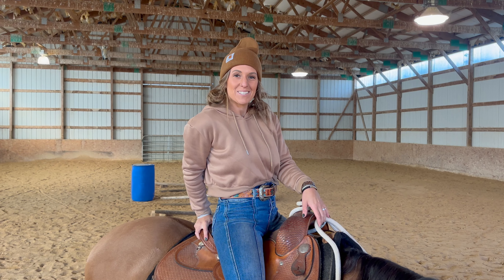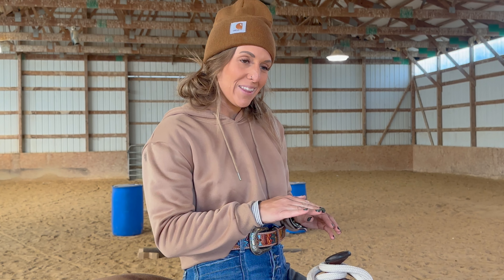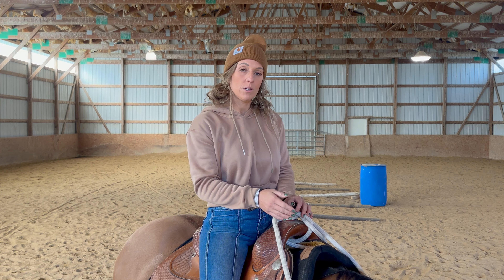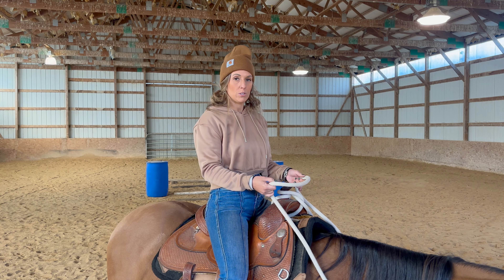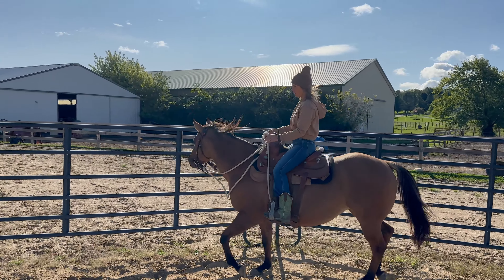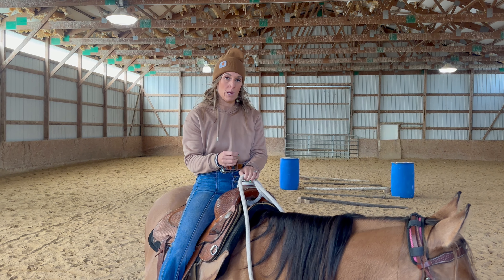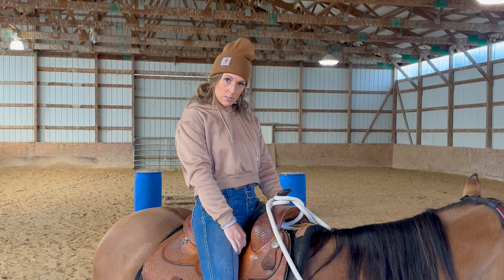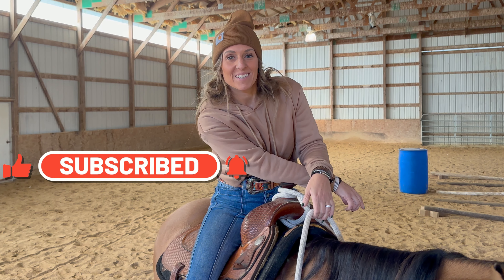How To Trot (Do's and Don'ts) - Riding Lessons For Beginners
Hi Everyone!  This is the fifth and final video for the "Riding Lessons for Beginners" series and the focus of this video is learning how to trot. From this lesson you will learn how to ask your horse to move into a trot using various techniques as well as how to ride the trot with a proper seat, and hands and reins.  This video also goes over the don'ts for trotting your horse.

00:00 Introduction
00:13 Lesson summary
01:33 Asking your horse to trot
02:56 Proper seat and core
03:43 Arms, hands, reins
04:18 Trotting
05:27 How to slow trot down
06:24 Don't squeeze too long
06:54 Don't Lean Forward
07:31 Don't point toes down
08:05 Don't Have straight arms
08:26 Outro - Thanks for watching!